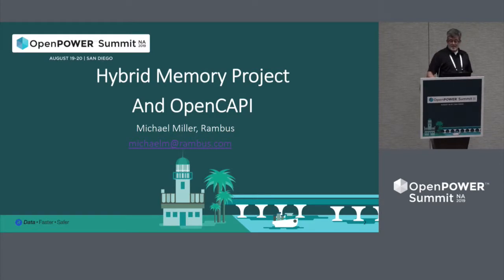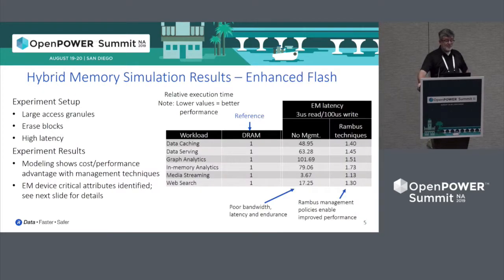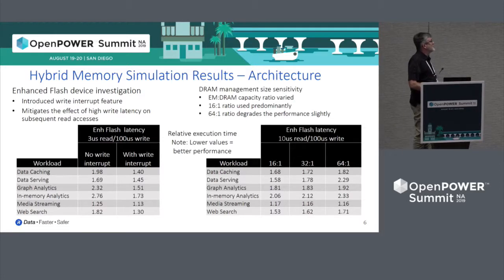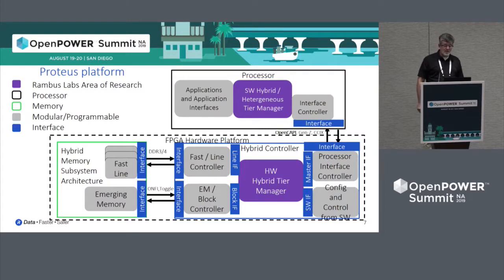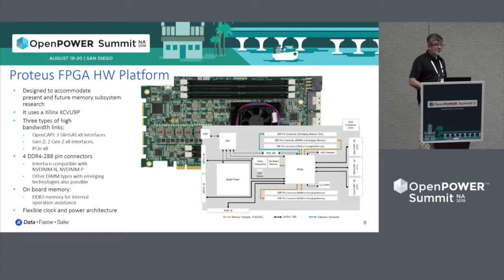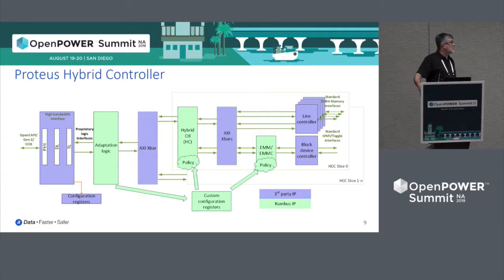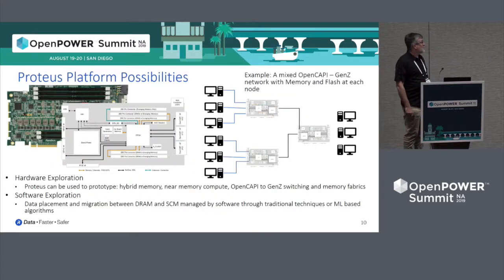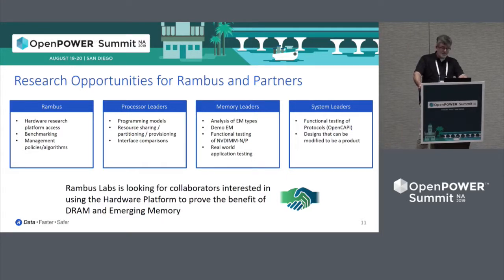OpenPOWER Summit NA 2019: Hybrid Memory Project and OpenCAPI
Presented by Michael Miller, Rambus

Rambus Labs will present its Proteus Hardware Platform -- a flexible, high performance platform that is well-suited for hybrid memory research and beyond. Combining  DRAM with emerging memories has shown promise as a  cost-performant way of increasing system capacity.